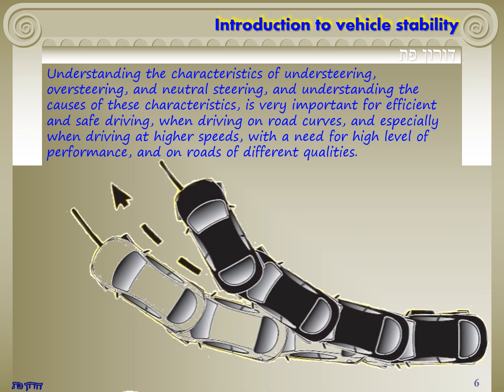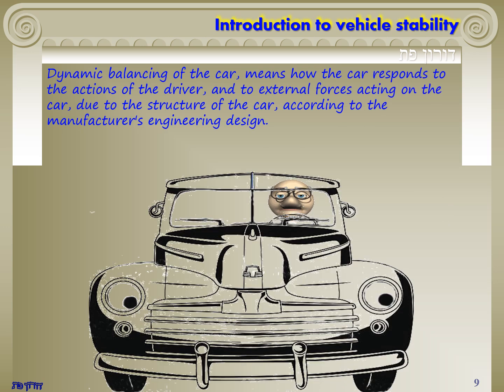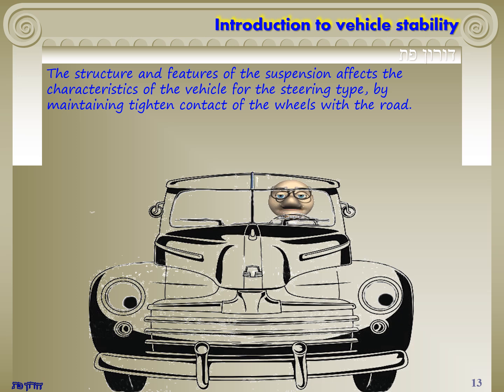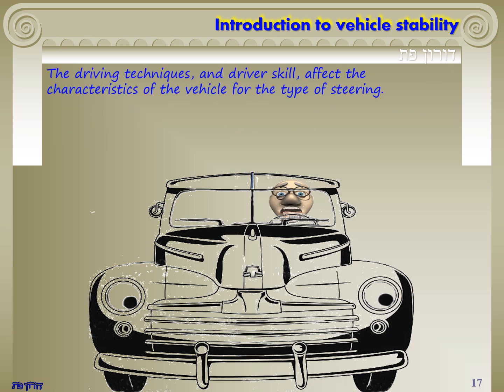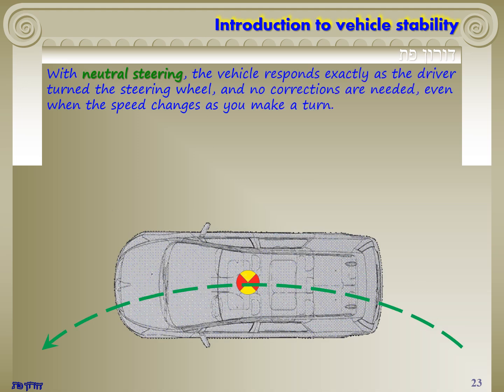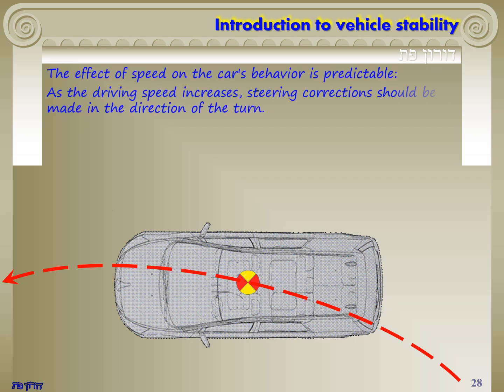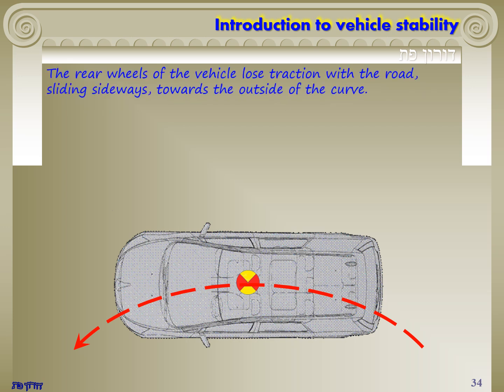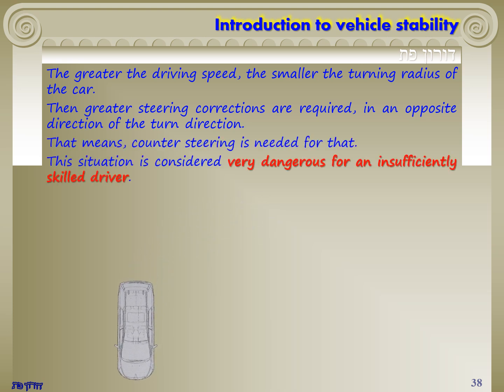Steering Characteristics - vehicle stability ep 3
In this video we will explore the different steering characters, neutral steering, under steering and over steering.

The video material is sourced from and narrated by Doron Pat, traffic accident reconstructions expert.

Drive safe!🚗